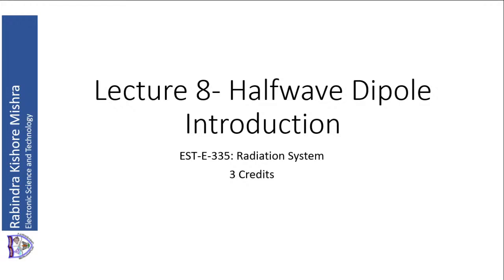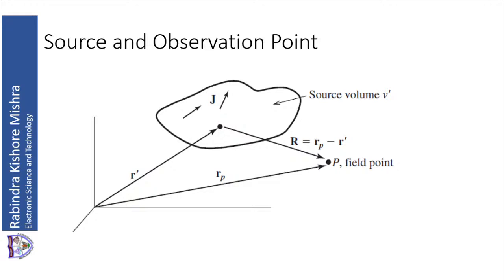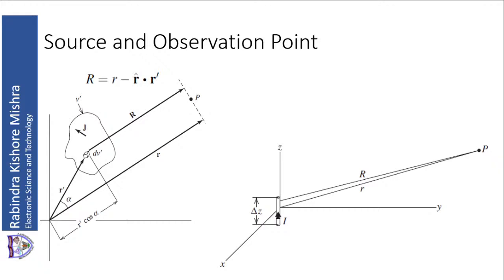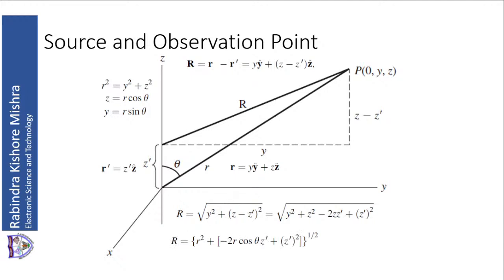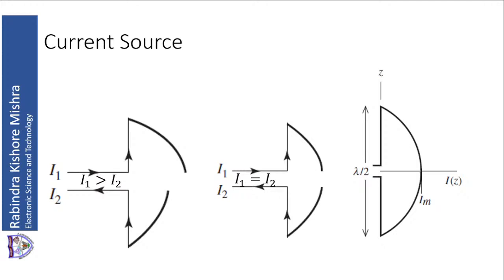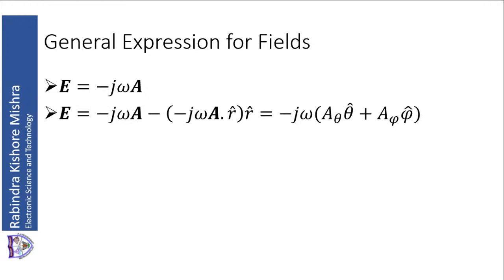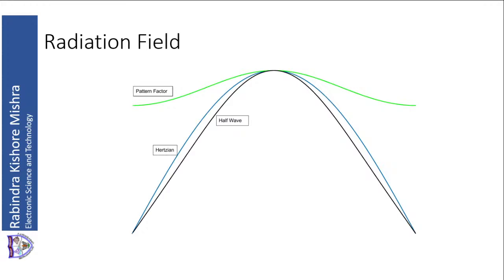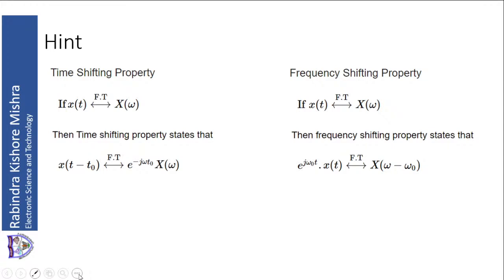Half-Wave Dipole: Lecture 1 - Part 1